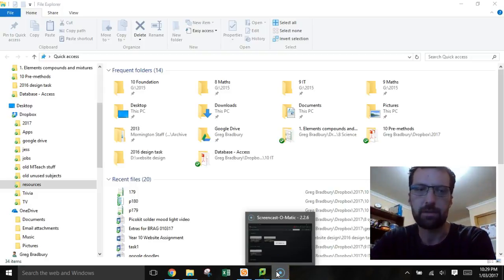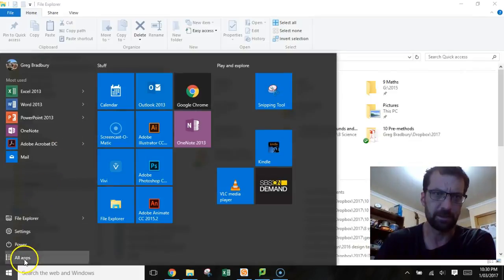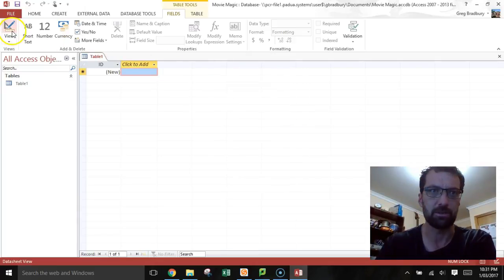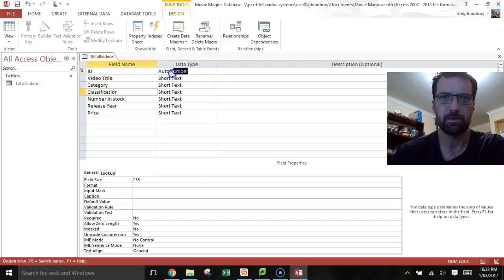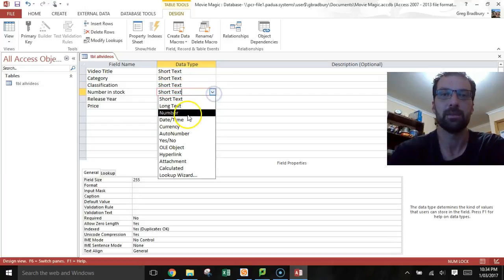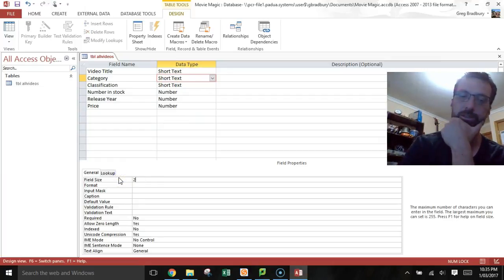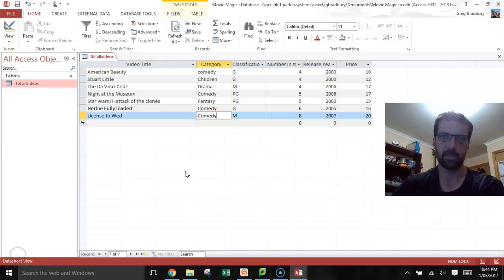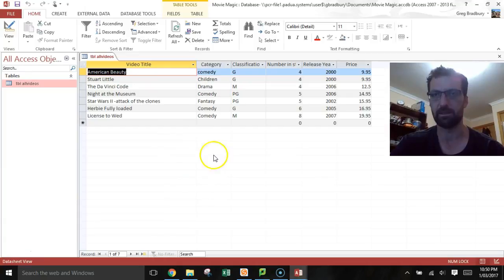Database - task 1 - Creating a database